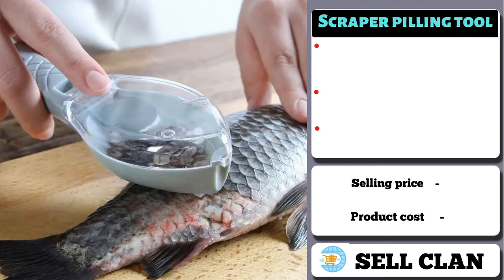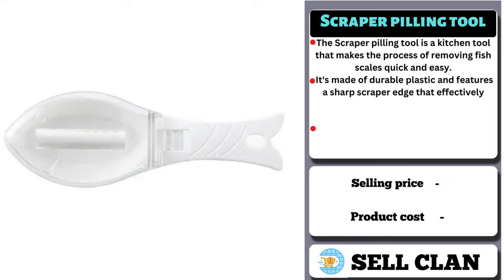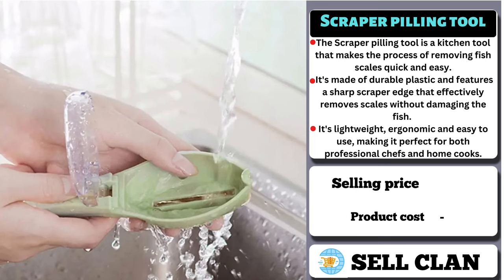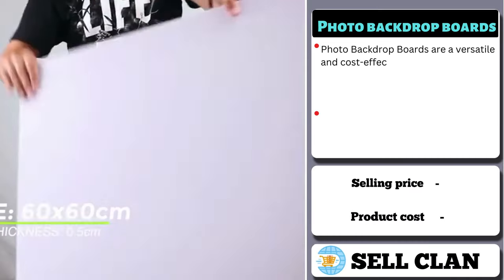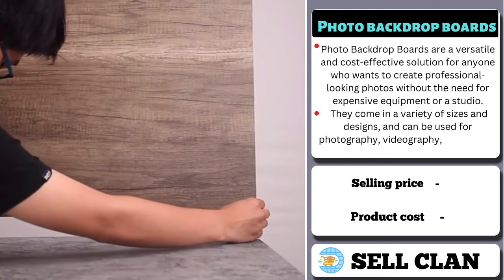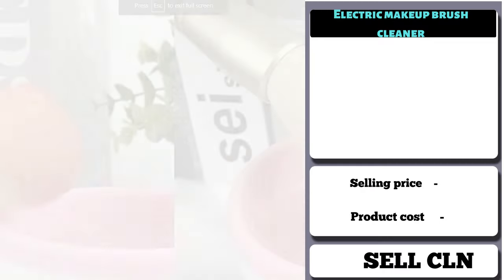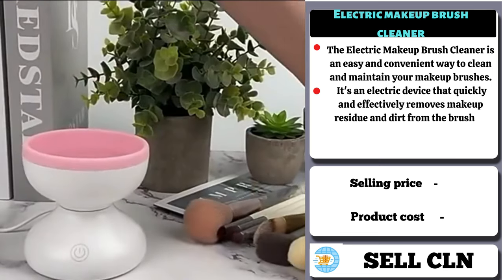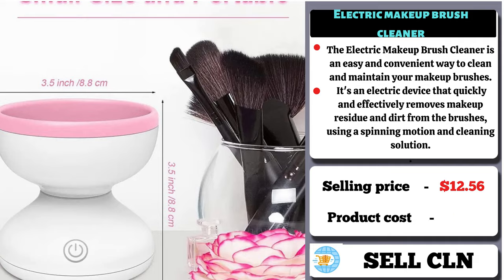3 Shopify Winning Products To Dropship in 2023 | Sell Clan